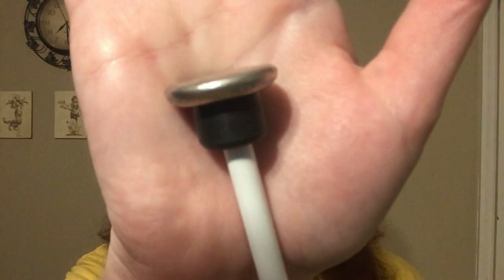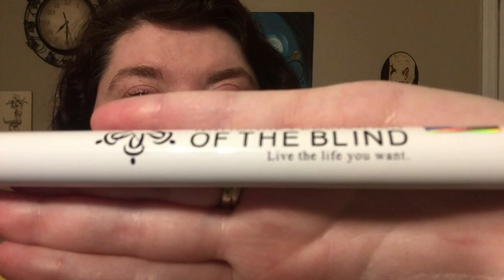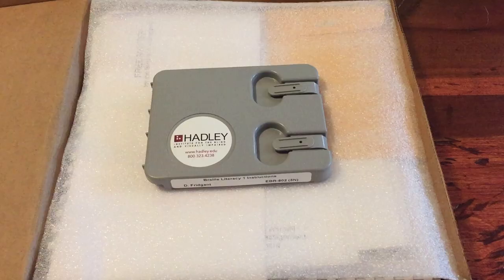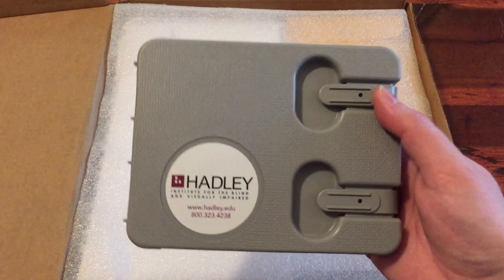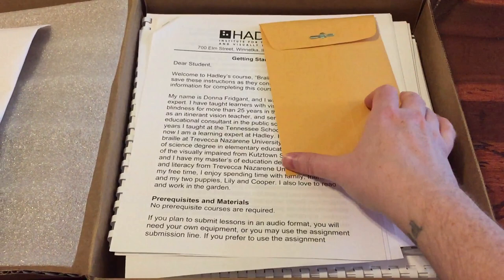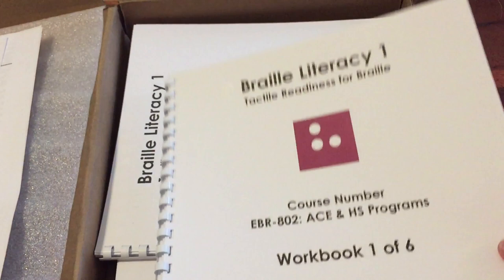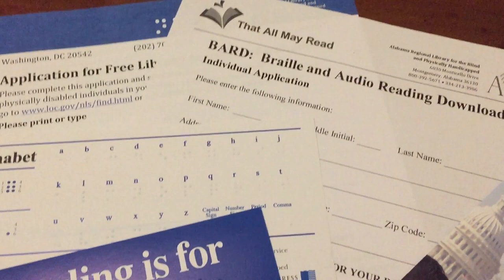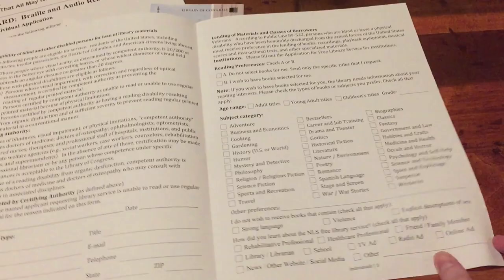Visually Impaired Resources | White Cane | Braille Class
In this video, I do a little show and tell of the white cane and braille class materials I recently received! These are just a couple of the resources available to visually impaired people!